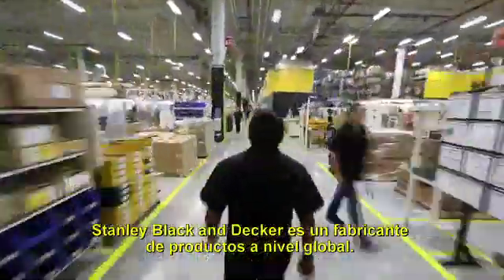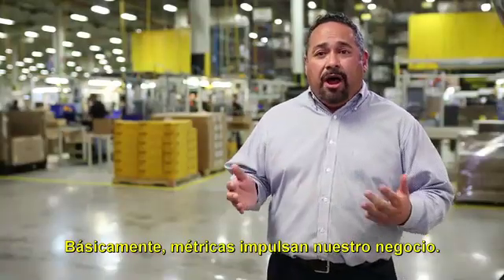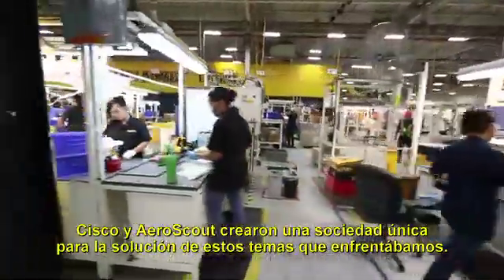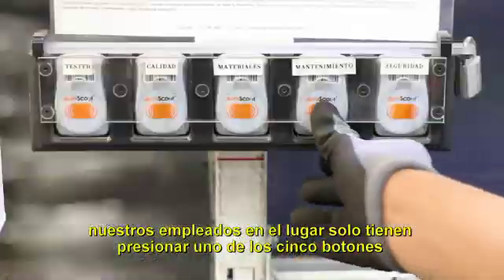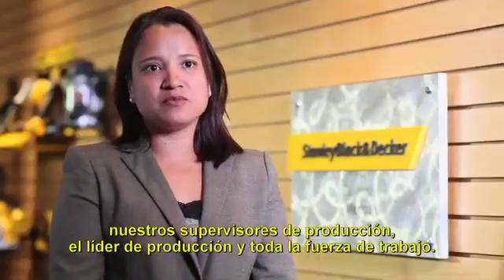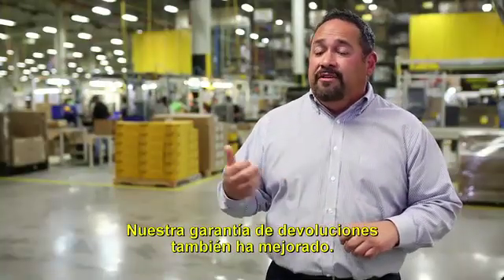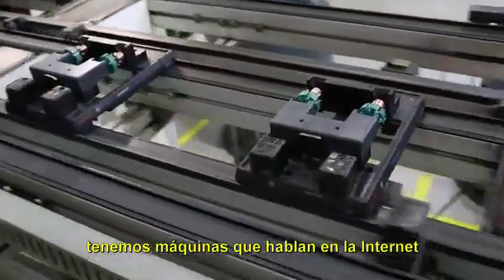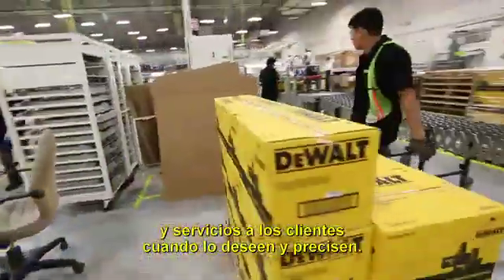Internet de las cosas potencia la producción de Stanley Black & Decker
Gracias a las soluciones de Cisco, la fábrica de Stanley Black & Decker puede monitorear y asegurar la eficiencia de todos sus procesos. Así mejora la visibilidad del negocio y la producción, permitiendo un mayor control y seguridad.

Aprende más acerca de cómo Internet de las Cosas ayuda a la manufactura